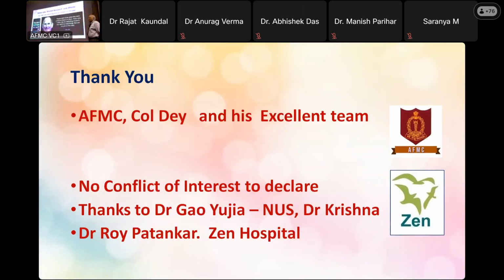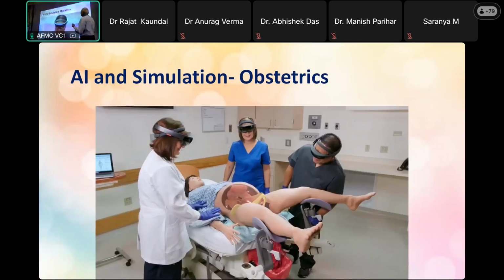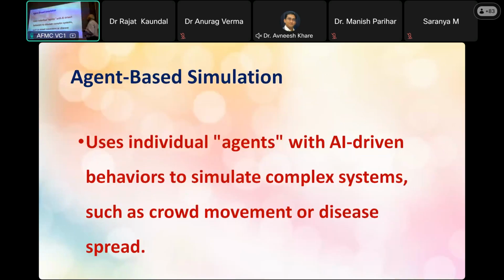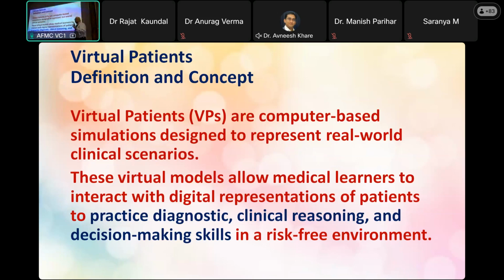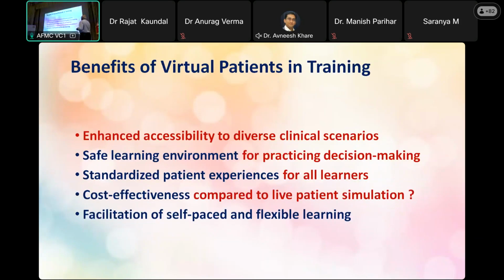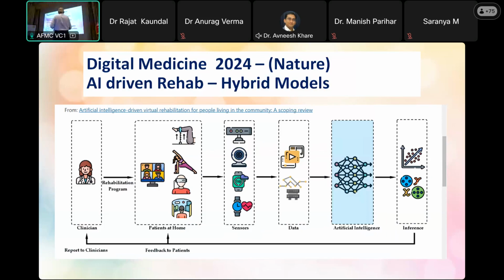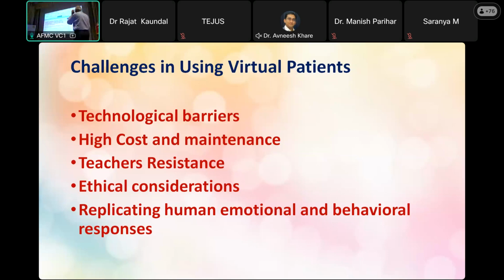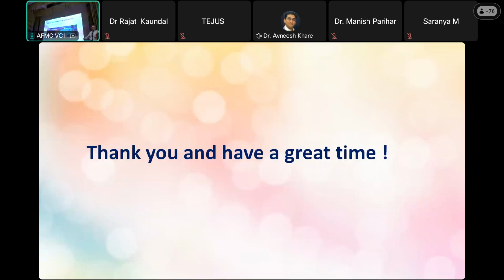CME ON AI 3 DAY 1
CME ON AN INEVITABLE DAY 1